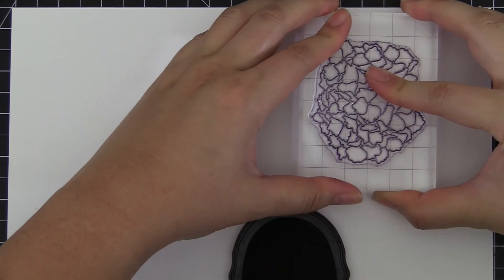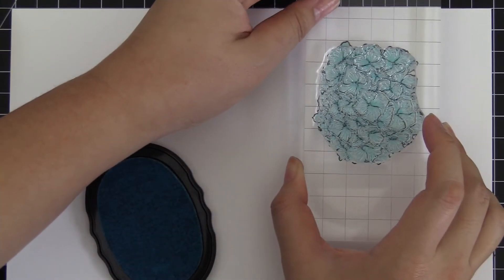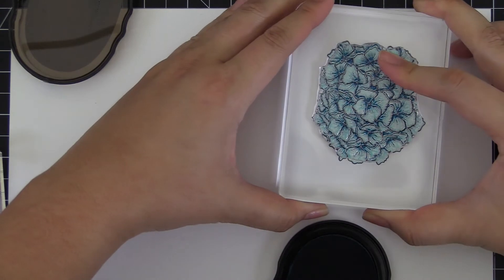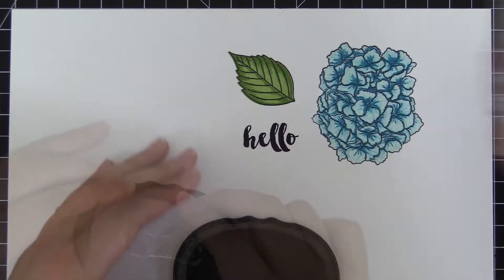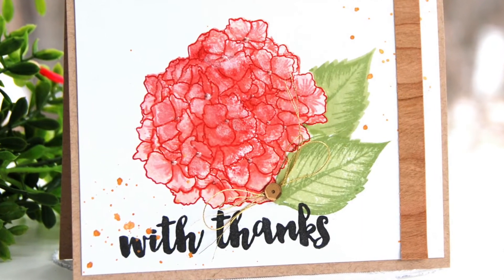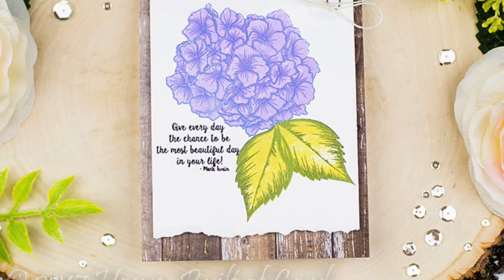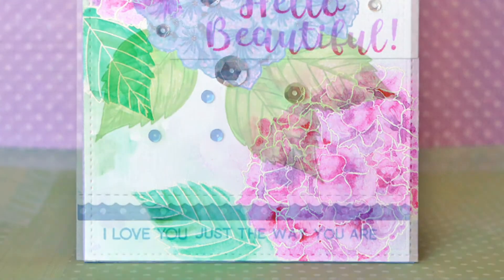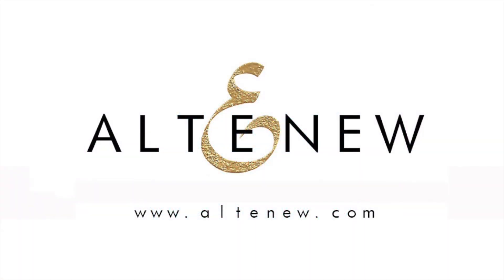Altenew Stamps Intro - Garden Hydrangea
To find out more details on this stamp set, please
This large bloom will be a gorgeous addition to your paper crafting projects! The hydrangea can be stamped in one, two, three, or four steps, and the sentiments are presented in a trendy calligraphic font. This is one you are sure to reach for again and again!